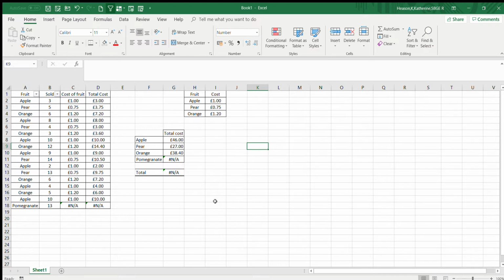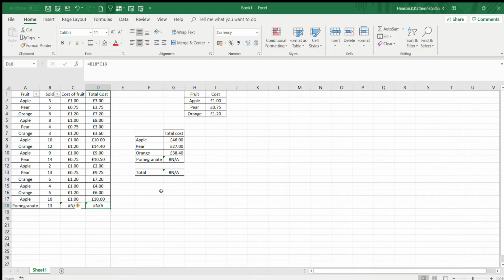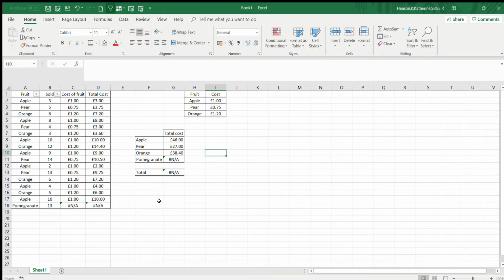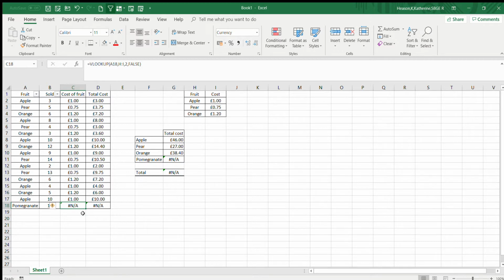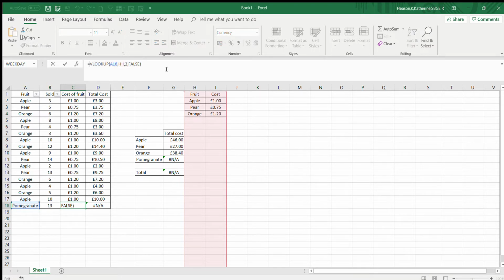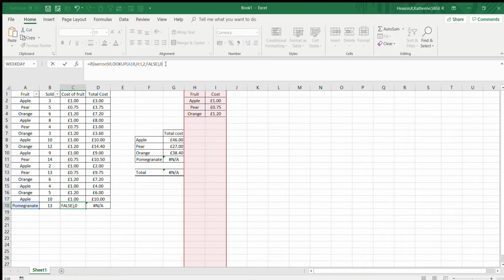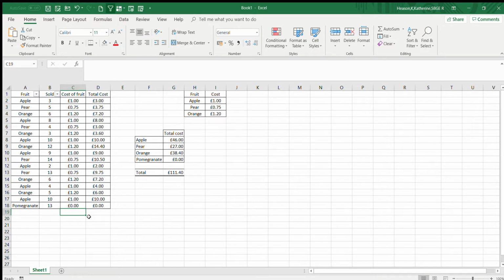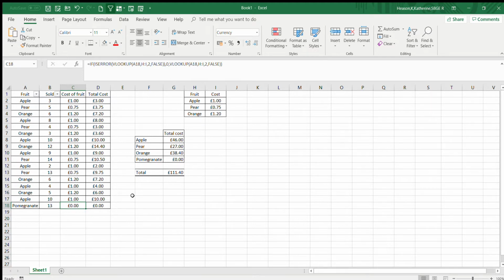Session 9, Excel basics ISERROR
How to ignore errors in excel using the "ISERROR" formula.